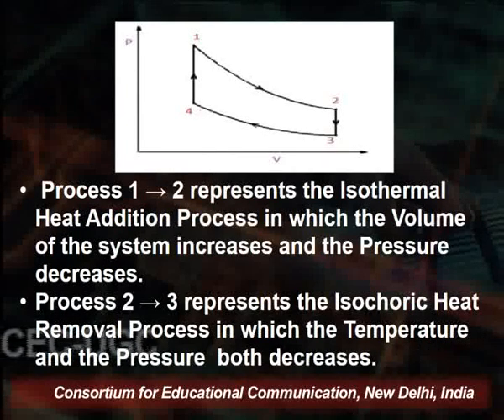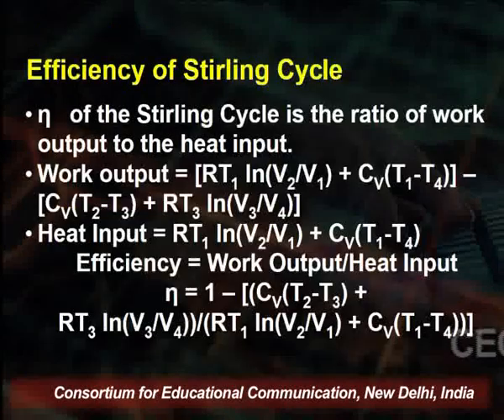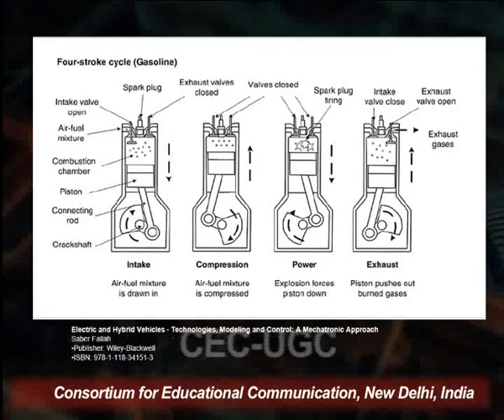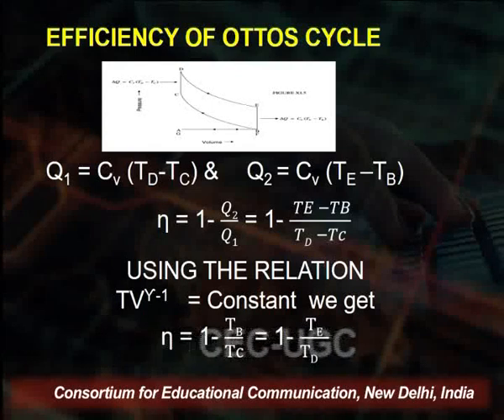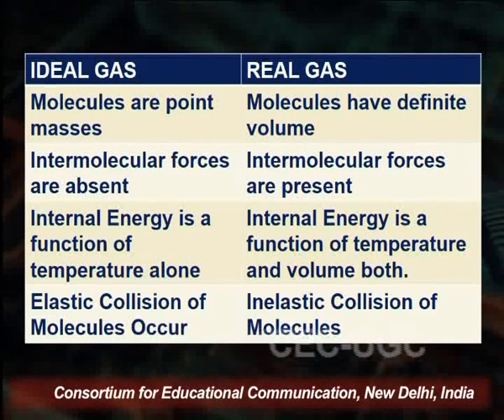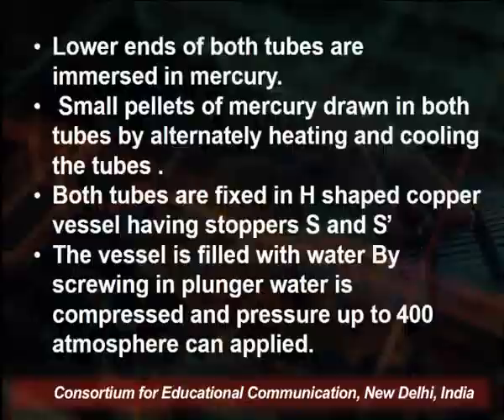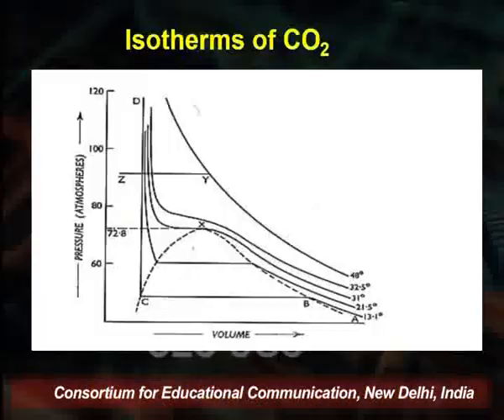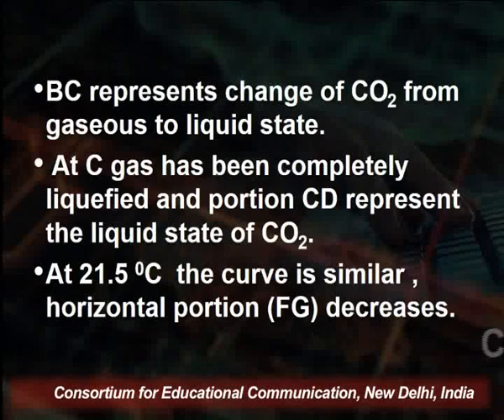Real Gases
This Lecture talks about Real Gases.